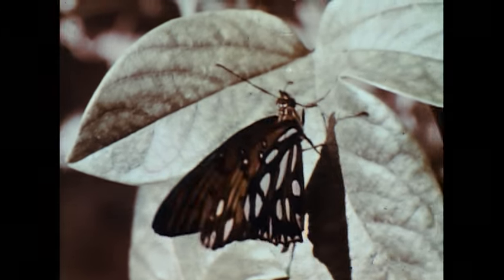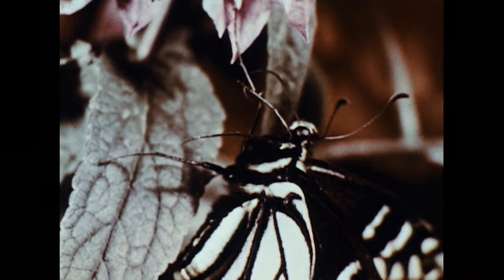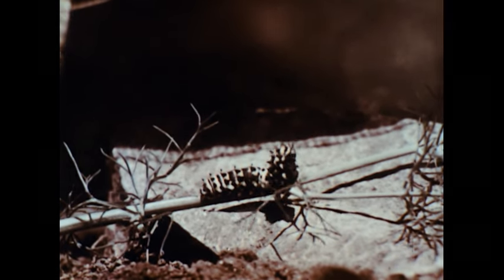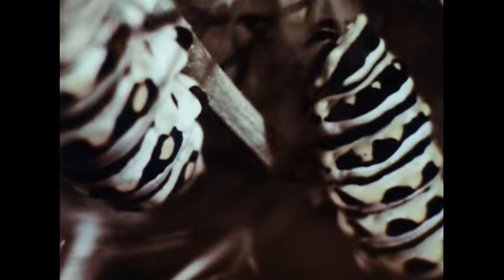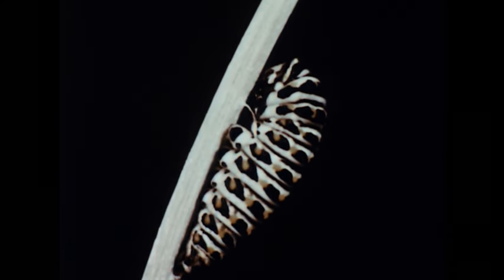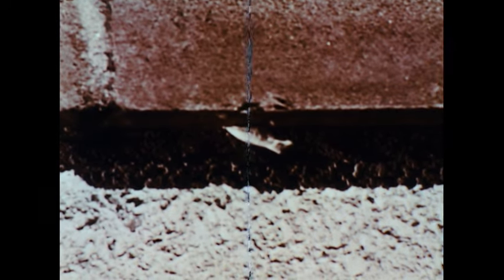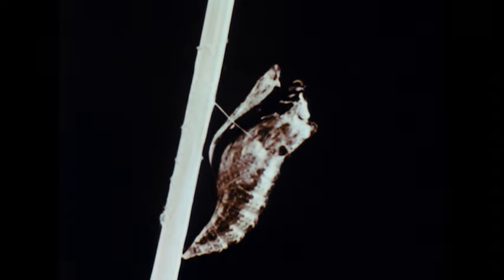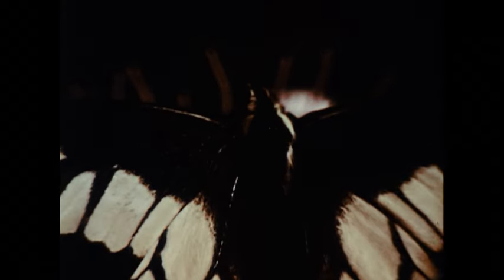Butterfly With Four Birthdays (1965)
One of the A/V Geek's favorite filmmakers, Sid Laverents, makes an educational film about the life cycle of the butterfly. Discusses the life cycle of the Anis swallowtail butterfly, highlighting its transformation from a caterpillar to an adult butterfly through four distinct stages: egg, caterpillar (larvae), pupa (chrysalis), and adult. It explains the butterfly's feeding habits, mating process, and the instinctual behaviors it exhibits throughout its life. The narrative emphasizes the beauty and complexity of nature, encouraging viewers to appreciate the often-overlooked wonders around them.